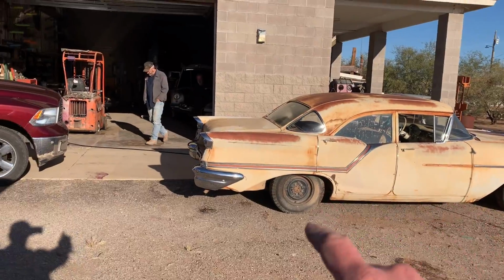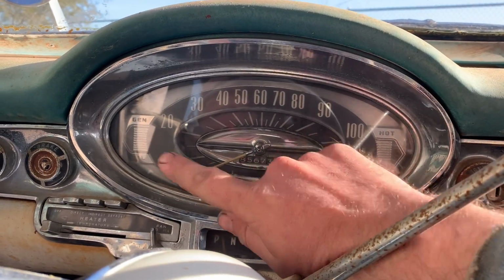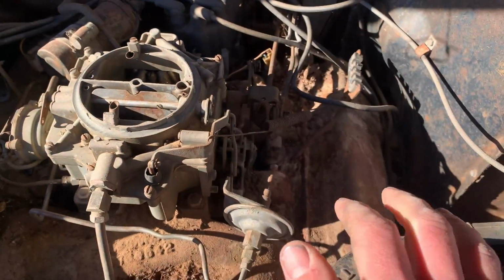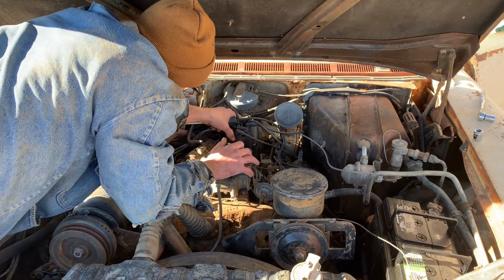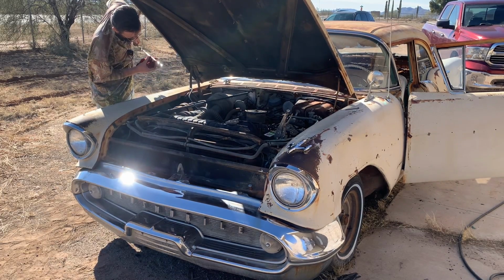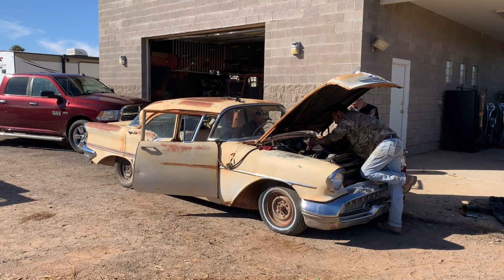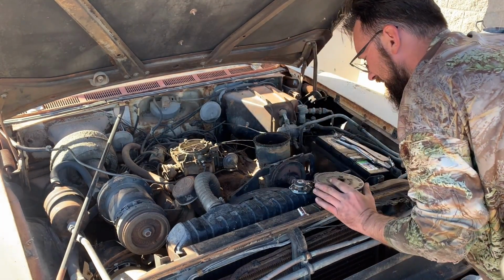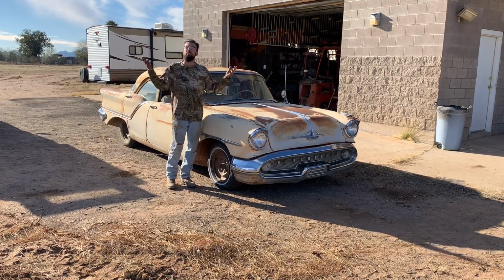ABANDONED 1957 Oldsmobile ROCKET first start in 30 years, will it run and drive?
Dad (Rick) and me (Travis) work on our friends Paulie’s 1957 olds that was last registered in 1993. Will it run and drive after sitting in the Arizona sun for many decades ? It is for sale on eBay here

buy the same tools dad and me use in our videos!

DeWalt traveling mechanic tool set
3 ton low profile floor jack
6 ton jack stands
compression gauge/ tester
4 way lug wrench
the 1 man starter switch
CAT battery jumper/ tire airer upper
car trailer chain binders
12volt fuel pump
little blue funnel
the marvelous marvel mystery oil
5/16 rubber fuel line
10ft retractable test leads
classic car engine oil! yes 15-40 diesel oil
yer basic volt multimeter
brakleen aka bug killer, oil cleaner, carb spray
vise grips
channel locks
drum brake removers
6hp shop vac
pressure washer
heavy duty battery charger/maintaner/ engine start
2,000 lumen shop light w/ detachable pods